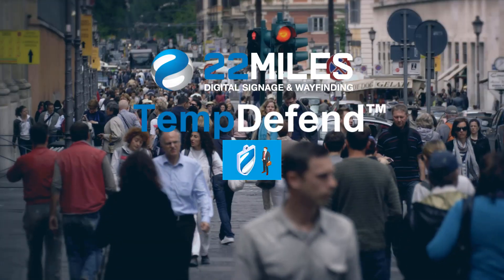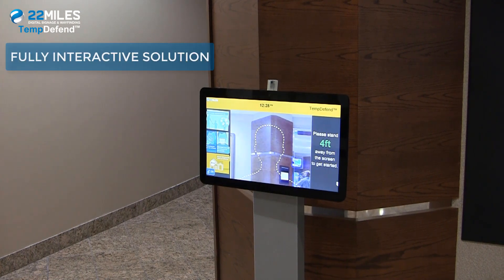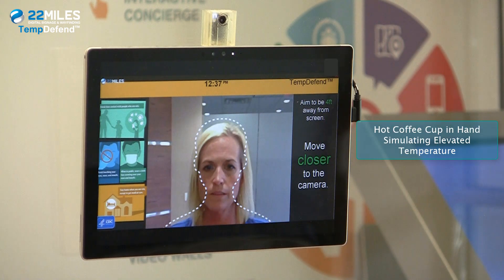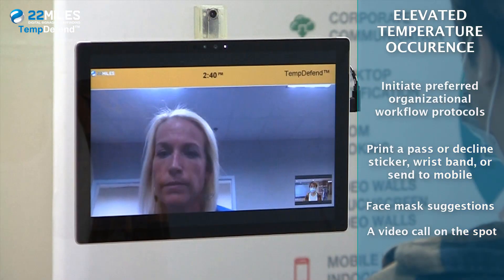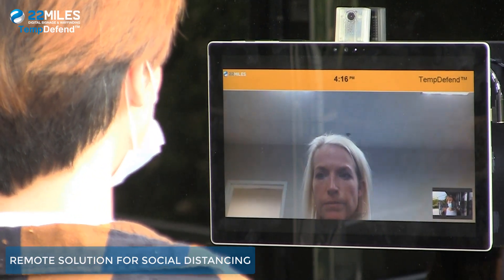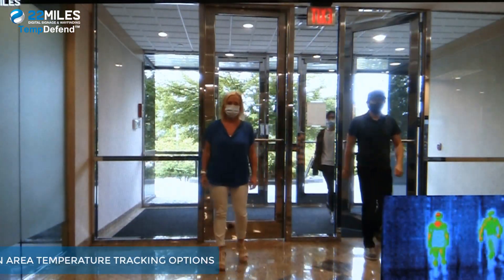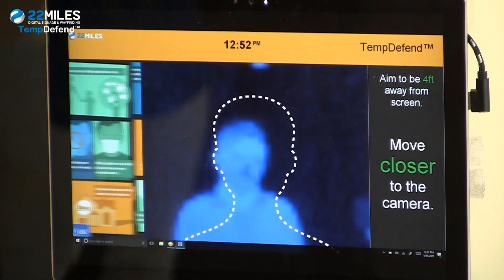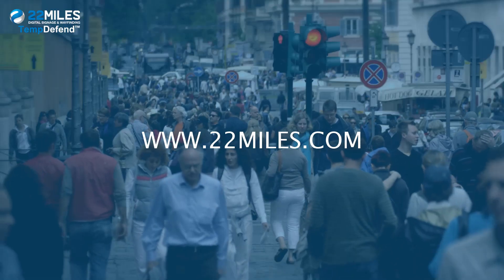Temperature Detection Software | Thermal Screening Kiosks - TempDefend by 22MILES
Protecting yourself, staff, visitors, and patrons from the spread of contagious diseases begins with identifying, quarantining, and treating infected individuals. 22MILES offers TempDefend, a thermal screening software solution that provides the latest thermal sensor technology to organizations seeking to ensure safety in the age of viral pandemics.

Featuring Flir Thermal Sensor Cam and Intel RealSense Depth Cam, TempDefend Protection as a Service packages are now available from 22MILES and can be customized to the needs of your organization. TempDefend is compatible with your own sensor hardware or 22MILES suggested/provided sensors.

For a thermal sensing kiosk, temperature screening software, or thermo-detection solution consultation/quote,